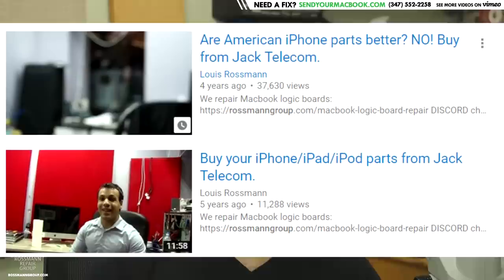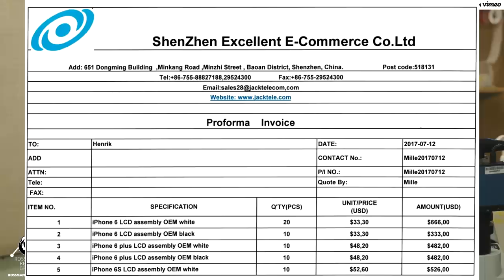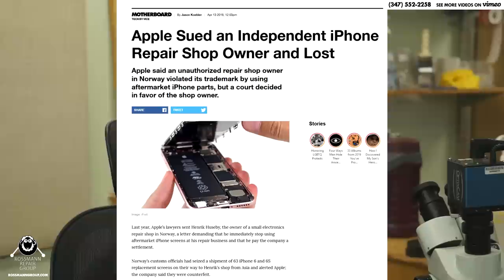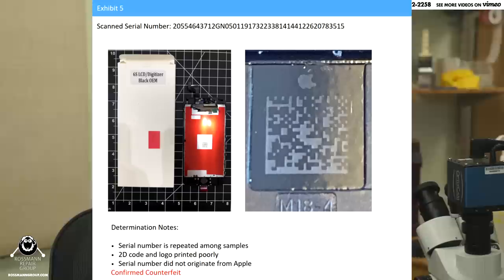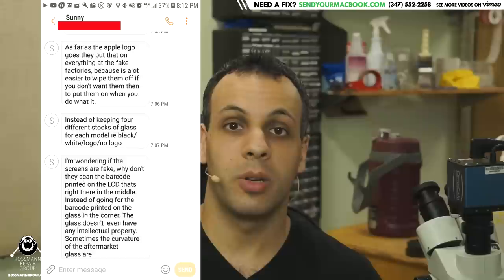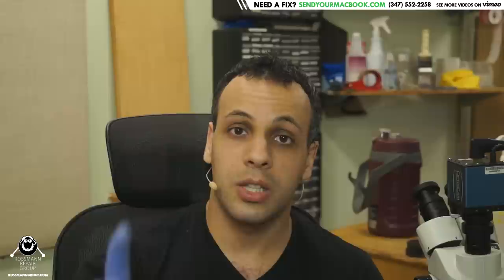Take a stand against scamming parts vendors!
›  Bitcoin: 1EaEv8DBeFfg6fE6BimEmvEFbYLkhpcvhj
› Bitcoin Cash: qzwtptwa8h0wjjawr5fsm0ku8kf40amgqgm6lx4jxh
› Dash: XwQpZuvMvU44JT7C7Uh6xHvkSadzJw9fMN
› Dogecoin: DKetsoCvwa2hF29ssgUA4Wz4hxT4kj3KLU
› Ethereum: 0x6f6870feb48f08388ee345cf0261e2f03d2fa310
› Ethereum classic: 0x671bfd61ba87edf6365c97cea33d66ba73645510
› Litecoin: LWnbTTAjojZQt68ihFJFgQq3cYHUsTcyd7
› Verge: DFumZ5sMhi3JktLQpsTVtV9xUt3zKDrcZV
› Zcash: t1Ko3FkphQYoQroQc8k2DVk4WKMAbmNR8PH
› Zcoin: a8QdvArHmdRYe1MjiqtP6jDNe6Z4JgnRKZ